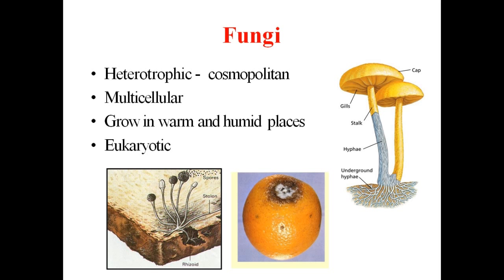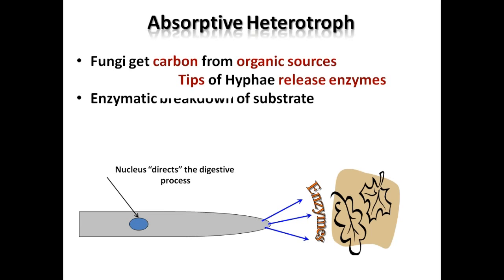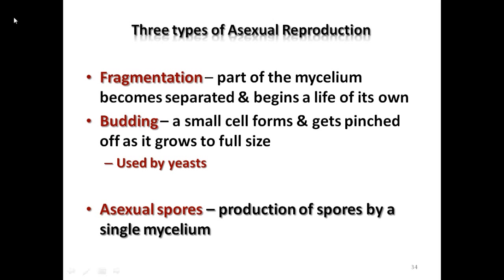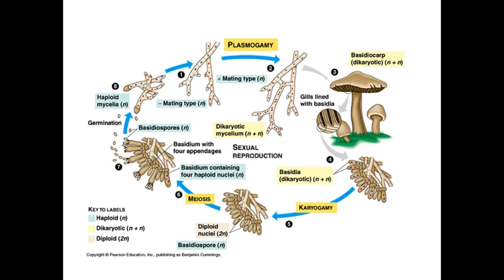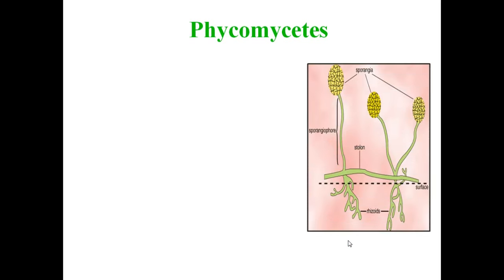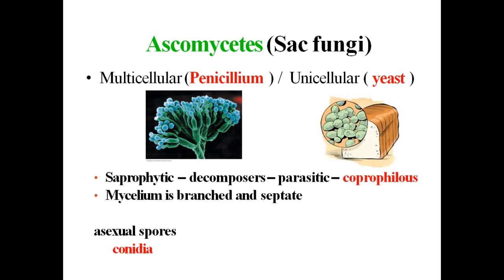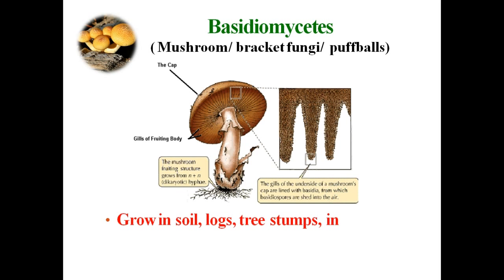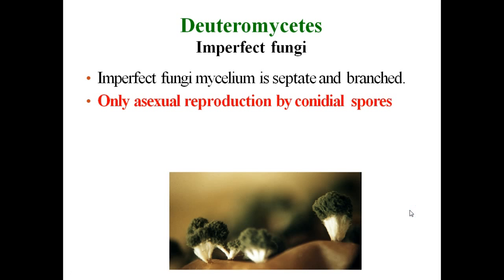Fungi NEET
3. Kingdom - Fungi:

• Multicellular, eukaryotic, heterotrophic, cosmopolitan, grow in warm and humid places.

• Fungi are filamentous with long, slender thread like Hyphae and the net work of hyphae is known as Mycelium – They can be septate or non septate (aseptate)

• Multinucleated cytoplasm (coenocytic hyphae)

• Cell wall is made up of chitin.

• Parasitic/ symbionts (Lichens and Mycorrhizae)

• Symbionts of algae and fungi (Lichens) and Pine trees roots and fungi (Mycorrhizae)on roots to absorb water.